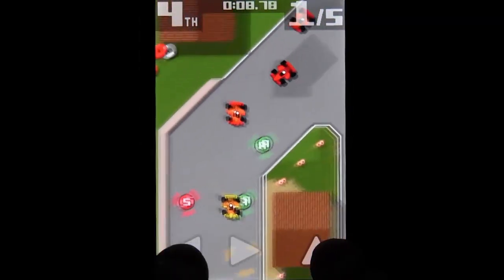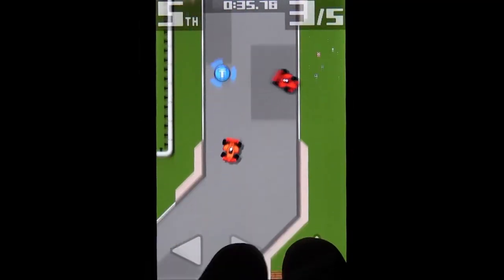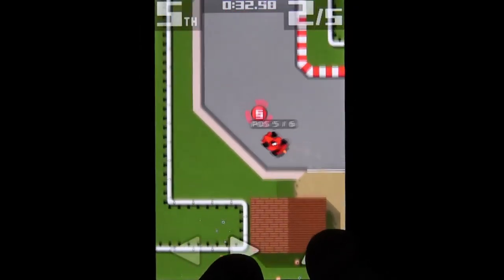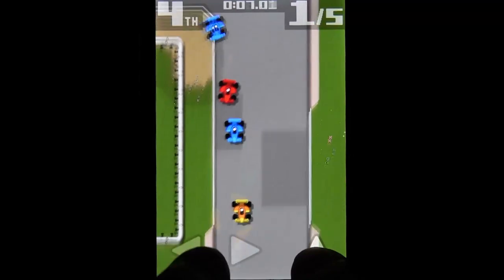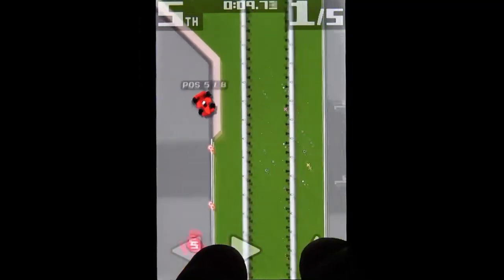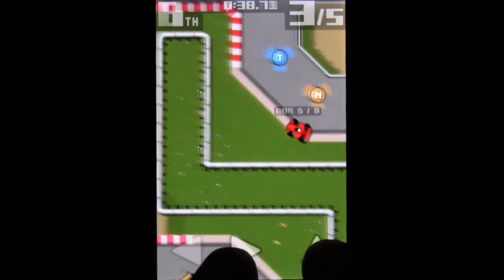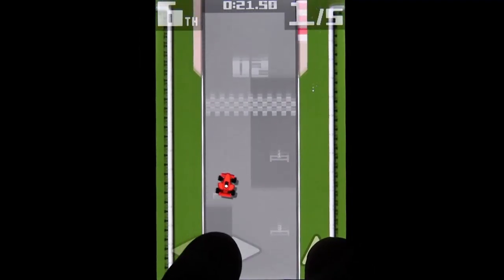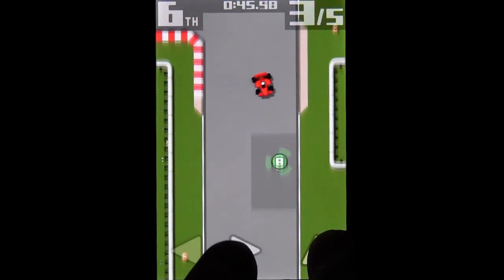CGRundertow RETRO RACING for iPhone Video Game Review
Retro Racing review. Classic Game Room presents a CGRundertow review of Retro Racing from Mr. Qwak for the iPhone. Inspired by arcade games like Gran Trak 10 and developed by the same guy who developed Nitro for the Amiga, Retro Racing feels like an authentically old school racer. But unlike the games that left the tire tracks this one is following in, Retro Racing also benefits from modern technology. Specifically, the touch screen of the iPhone. You play Retro Racing with three onscreen buttons. And while some kind of physical input would be preferable, the touch controls work just fine once you get used to them. Obviously, that took Derek some time. This Mobile/Tablet video review features video gameplay footage of Retro Racing for the iPhone and audio commentary from Classic Game Room's Derek.